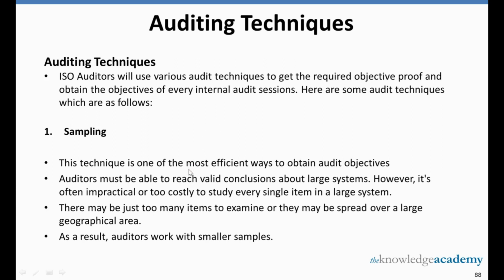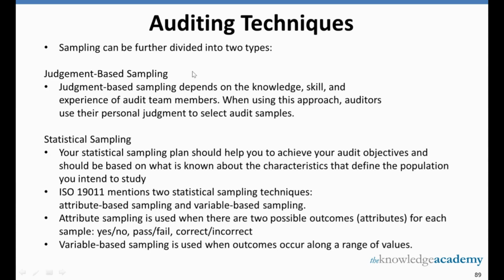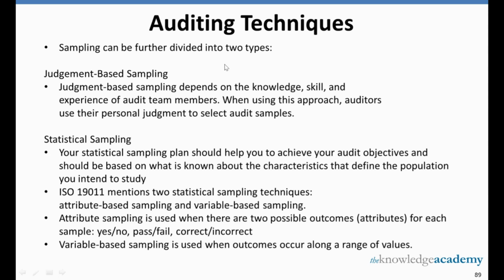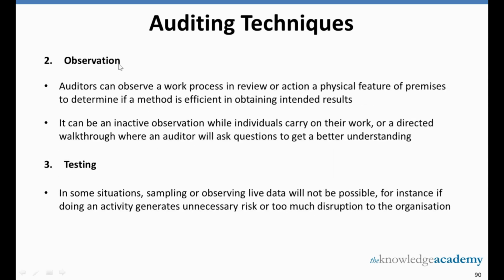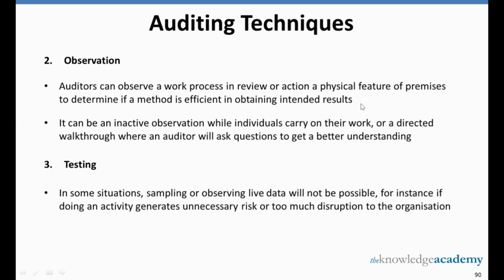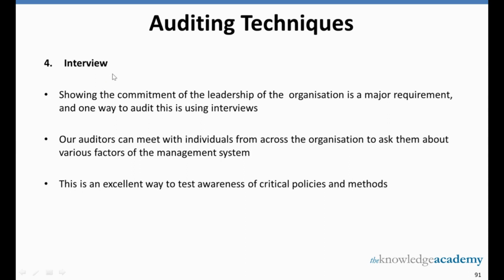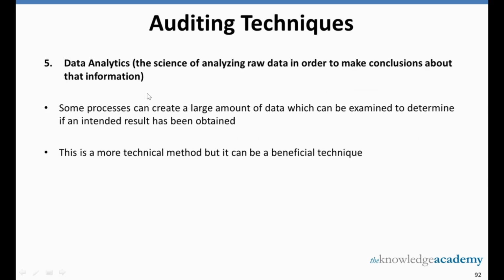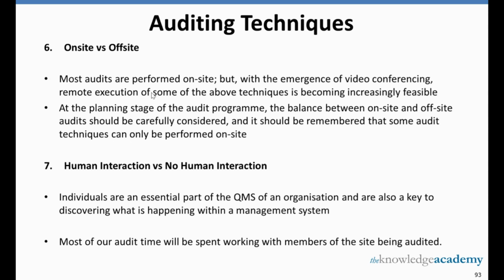4 3|Auditing techniques |procedures | planning